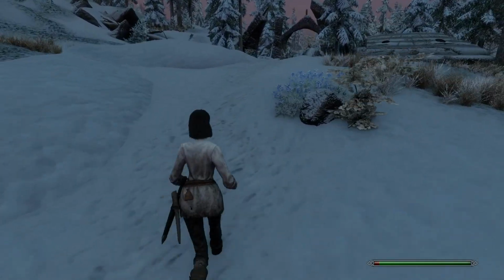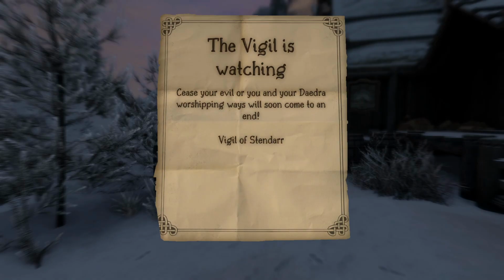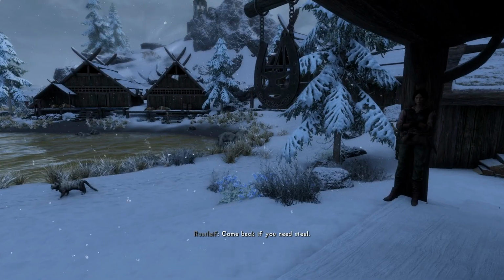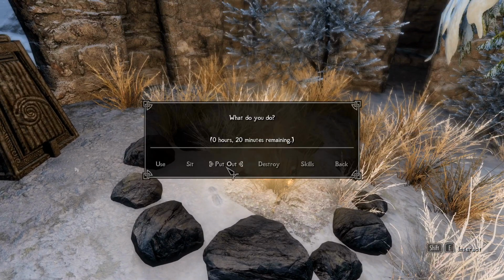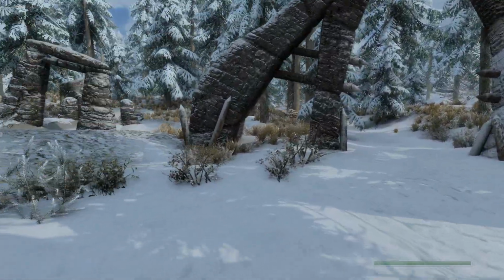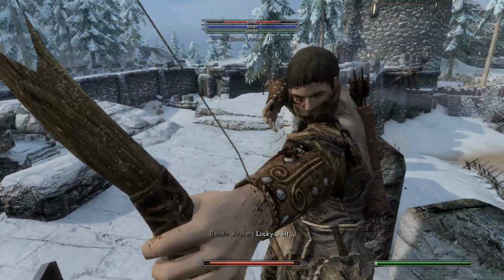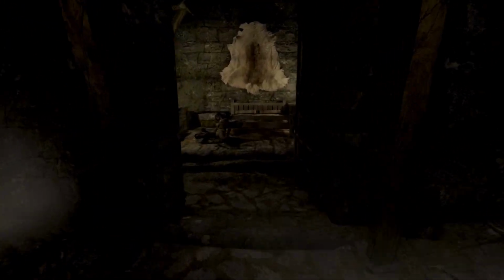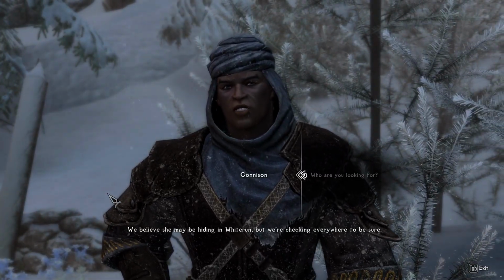Skyrim: Gate to Sovngarde - Episode 2: The Journey South